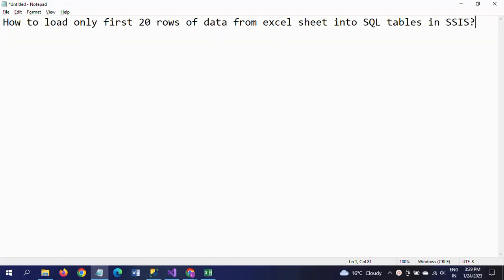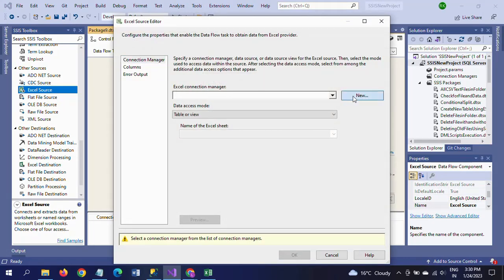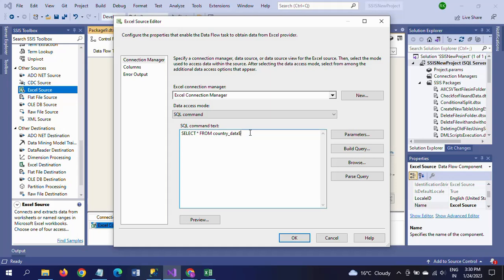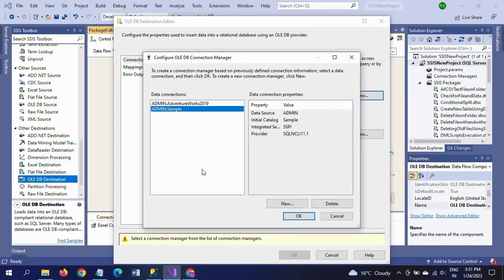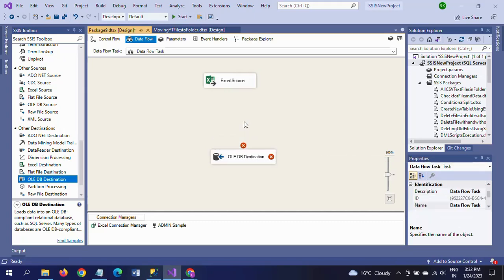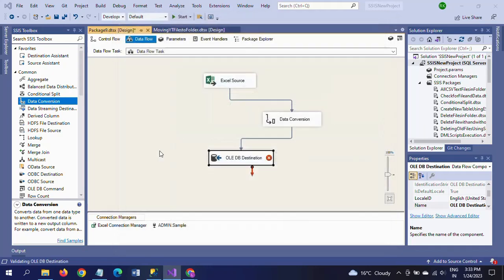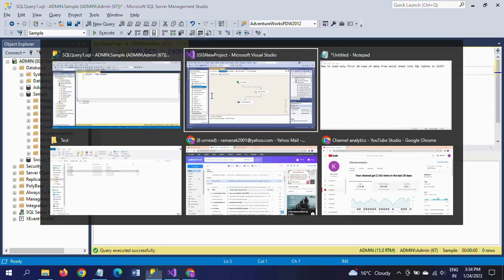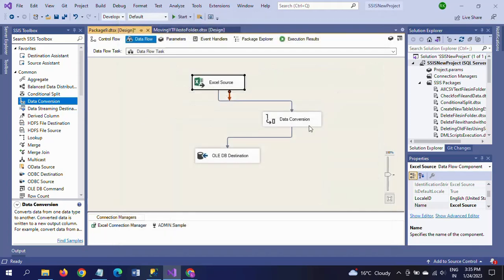SSIS||How to load first 20 rows from Excel sheet into SQL table?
Use SQL Command in Data Access Mode at the time of Excel configuration.
SELECT * FROM [Sheet1$A1:B21]